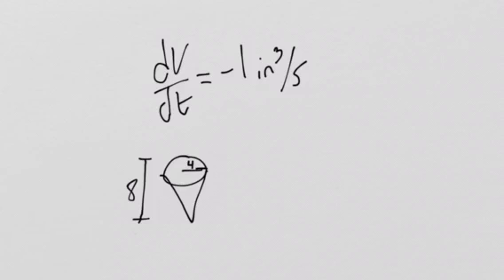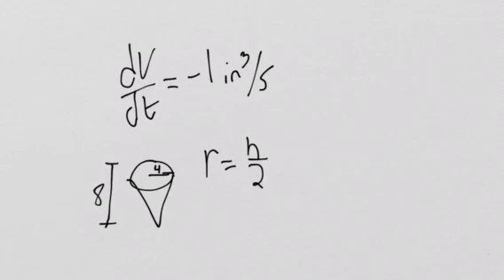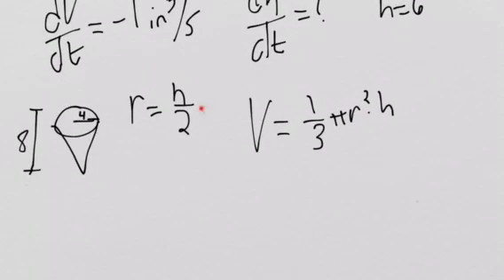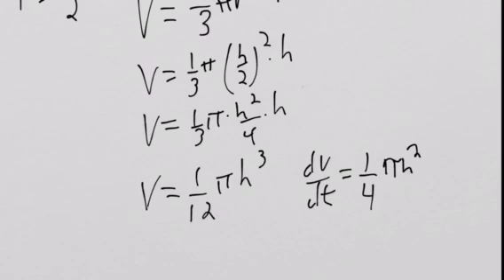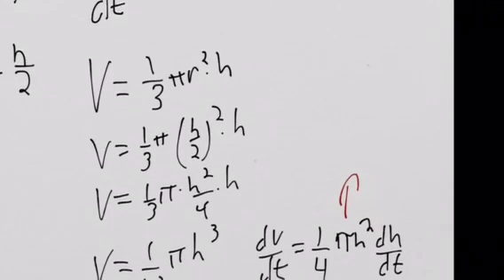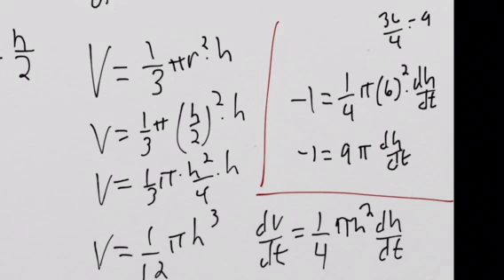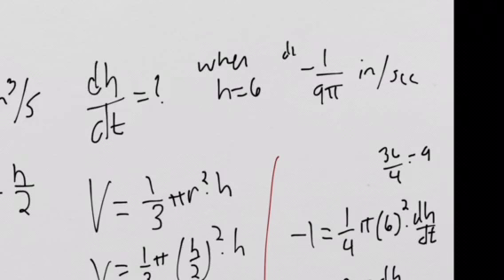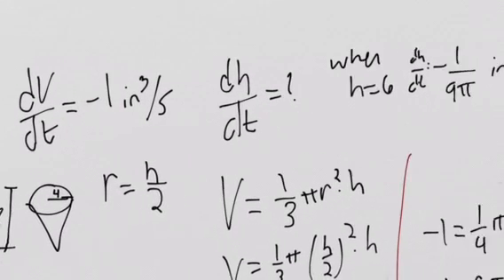Review packet chapter 2b #8